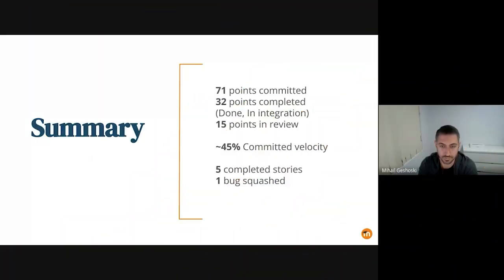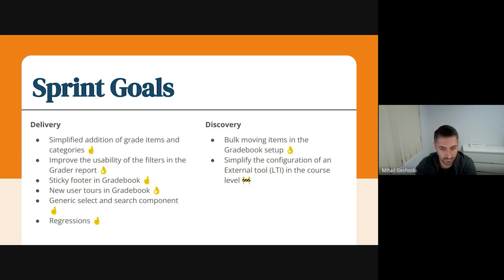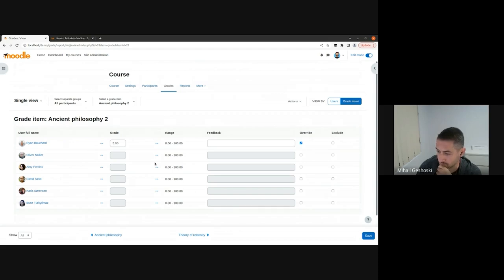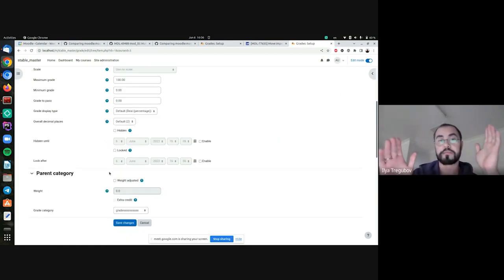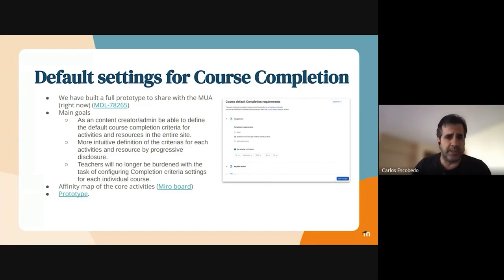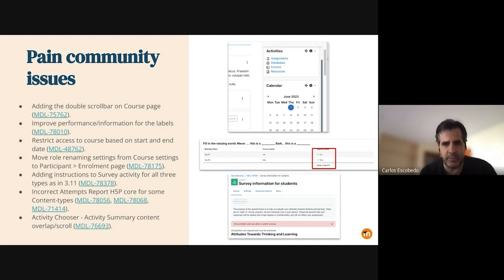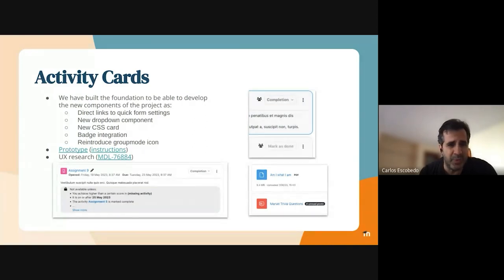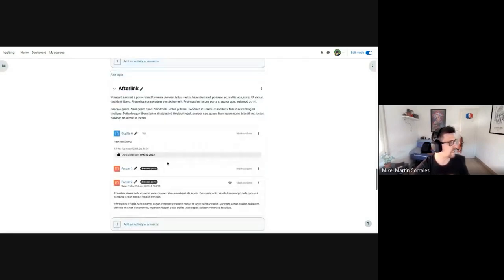Showcase Short | Optimising the course and activity experience in Moodle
Moving to our Educational Solutions teams, who share the work they have been doing to help us achieve our goal of optimising the course and activity experience in Moodle, supporting the needs of Moodle Educators and their students. This update also includes a sneak peek into our newest MUA-supported project: “Default Settings for Course Completion”.